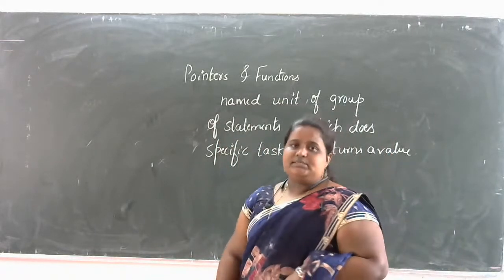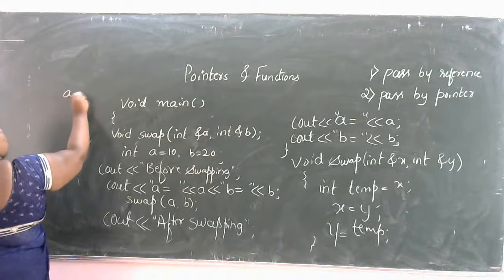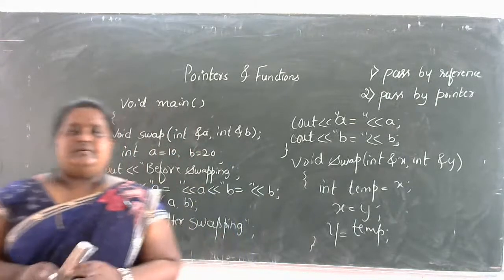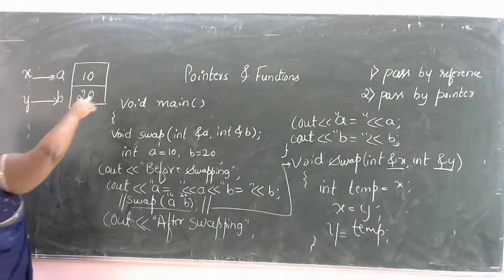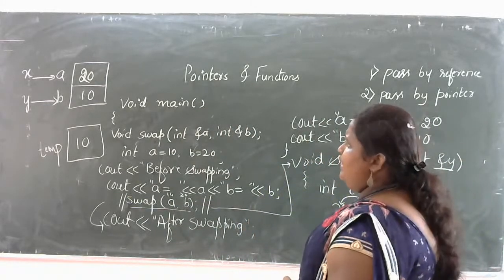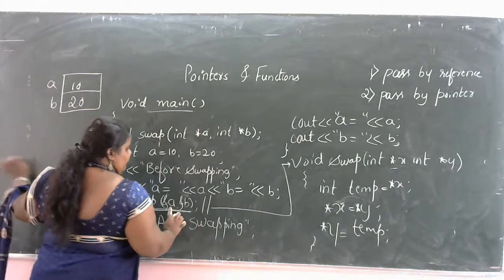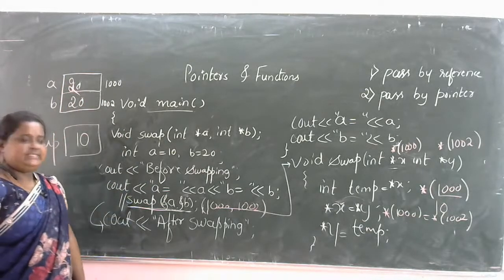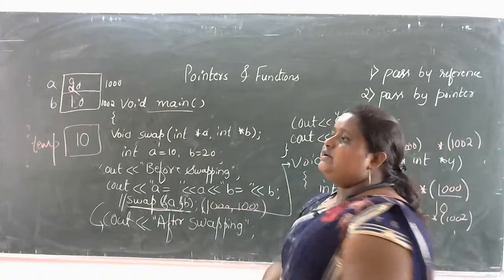Pointers || class 12 || part 5